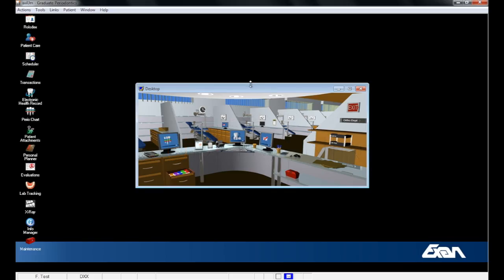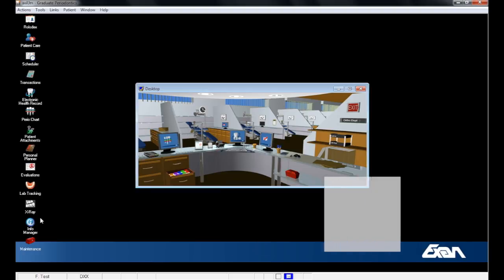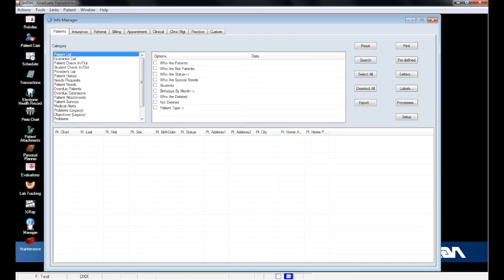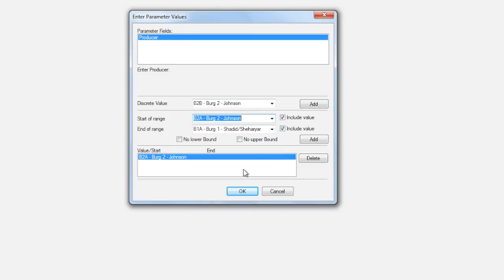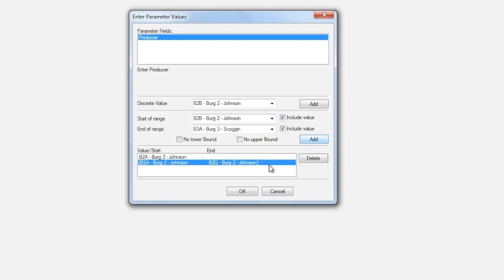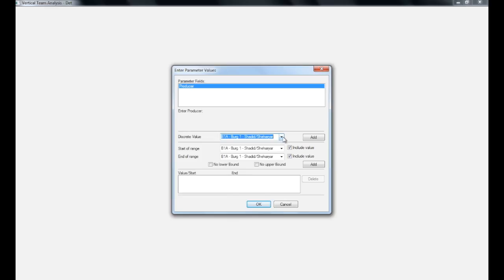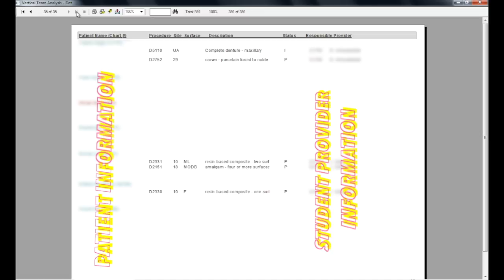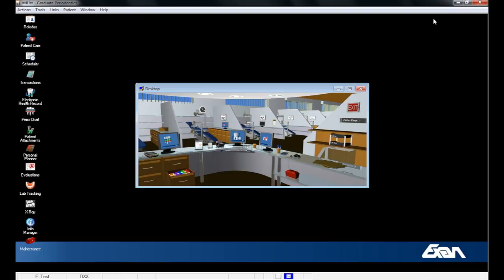The University of Oklahoma College of Dentistry Introduction to Vertical Teams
This is a brief tutorial on how to run Vertical Team reports in axiUm. These custom reports give faculty information on the clinical progress of students in their team.